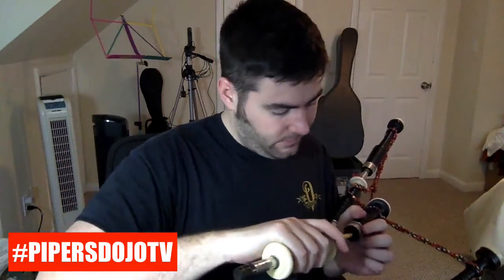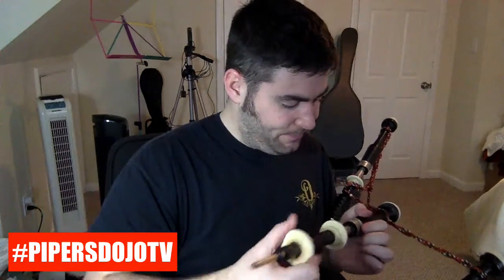PiperDojoTV - 021 - Are My Pipes Too Hard? Putting In New Chanter Reeds, Chanter Tape Technique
This video was the result of a Facebook Live session where we asked: What baffles you the most about bagpipes? (Part 1)